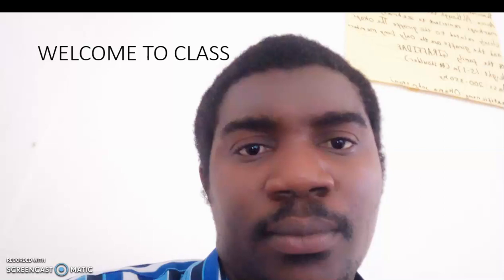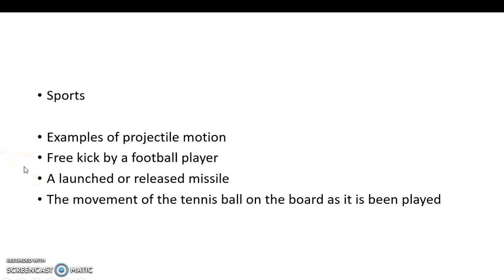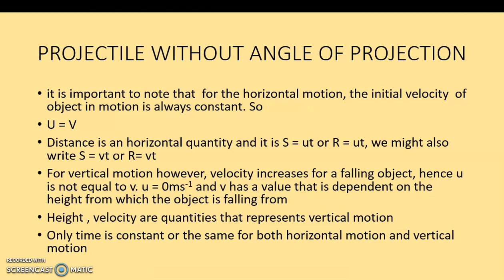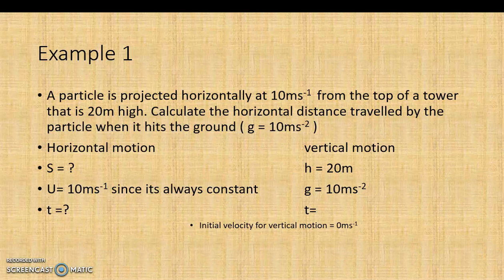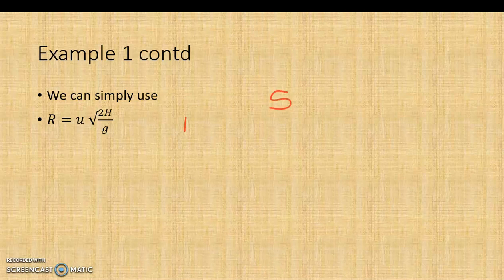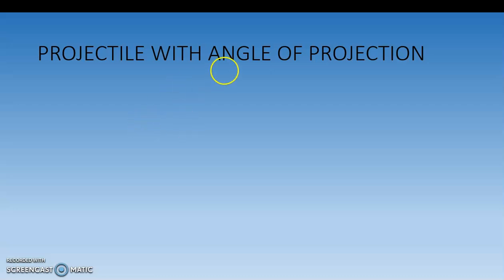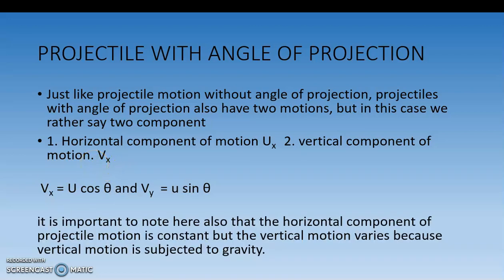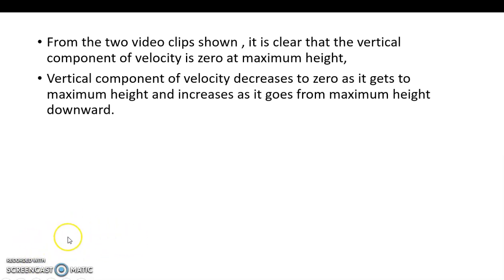projectile 1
projectile motion is the motion of objects thrown obliquely into the air and are under the influence of gravity